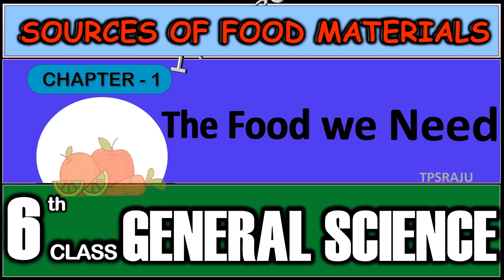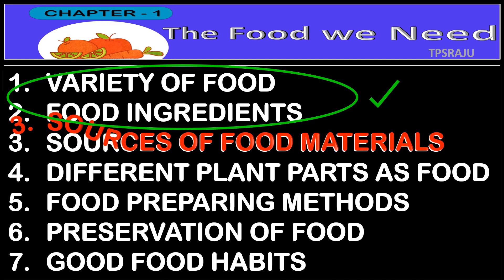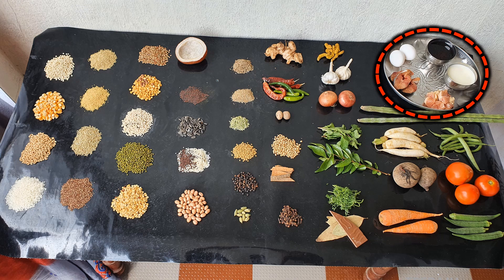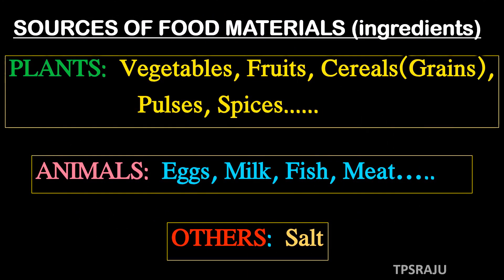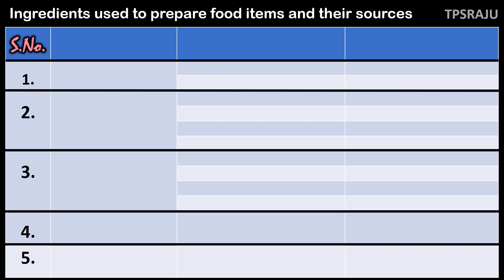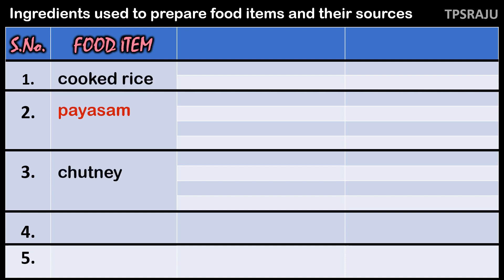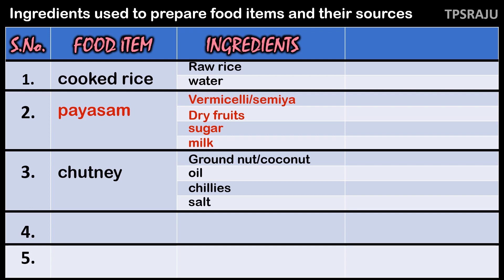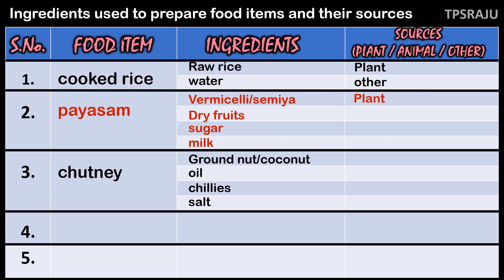6th science/1st lesson/part 3, SOURCES OF FOOD MATERIALS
food resources, 6th general science - 1st lesson - the food we need - part 3 - video,